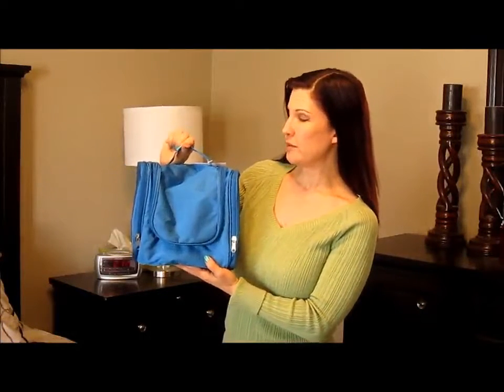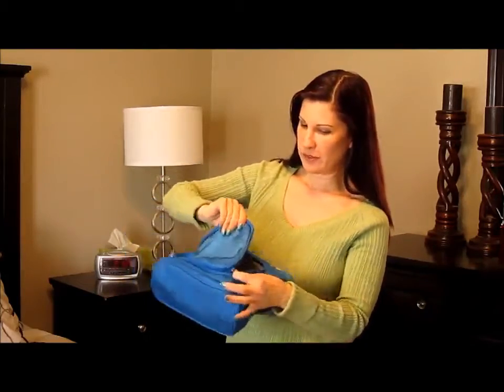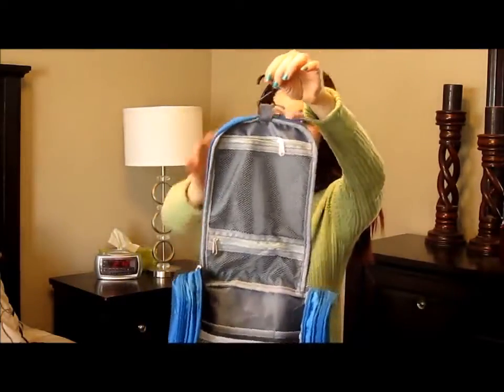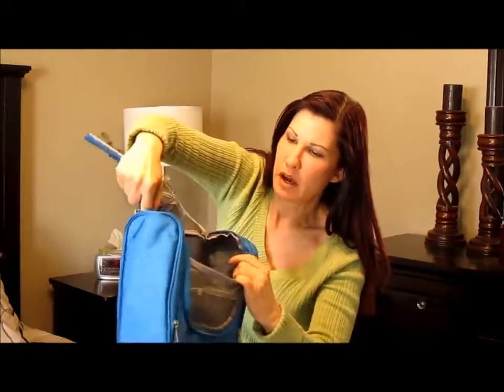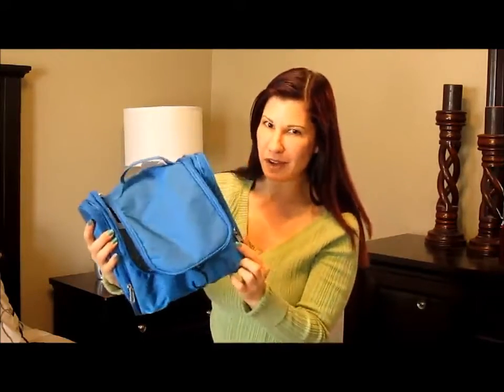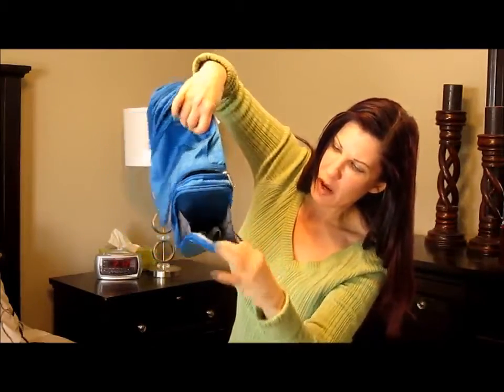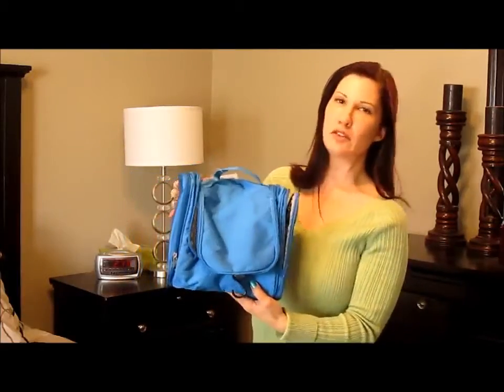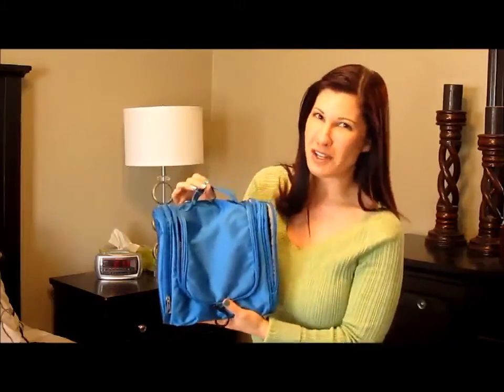Toiletry Bag Review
Keep traveling comfortably, have all your necessities right at hand, no more digging or dumping everything out to find what you need. When at home you can save up room or keep your bathroom more organized. Only when ordering from - 'Bago Travel Bags' You are covered with Bago travel Bags - 100% SATISFACTION GUARANTEE! And with our WORLD CLASS CUSTOMER SERVICE!
✔ It is no wander you'l get so much storage for such a compact bag. With lots of space, you will be able to take anything you need (or want!) to your traveling or to organize at home. Including make-up, raisers, shaving foam, toothbrush/paste, extra contact lens solution, soap, shampoo and more. All in one place!
✔ You can enjoy keeping all organized, fast spotting & grabbing of items with no effort! Having so many compartments and organization inside, it is too easy. Compartment in front, sides, tops - With small & large inner organization pockets & mash - Some open for quick exit & some closed with inner zippers for fixed storing (top 2 pockets). Prepare yourself for light & easy traveling - Efficiency at its best!